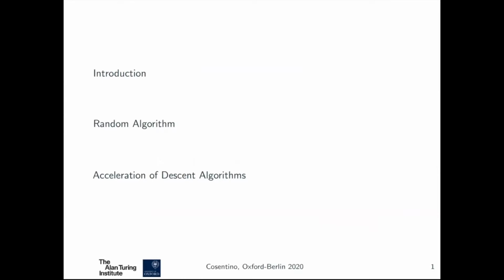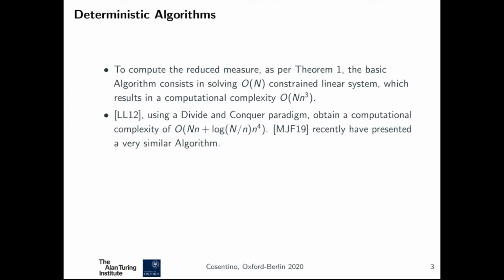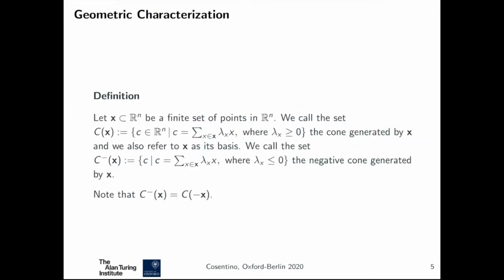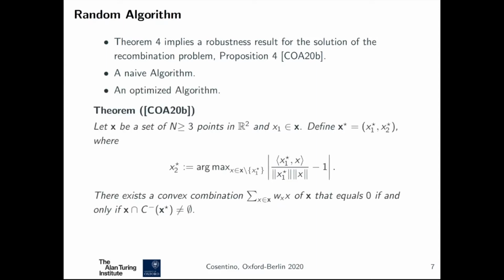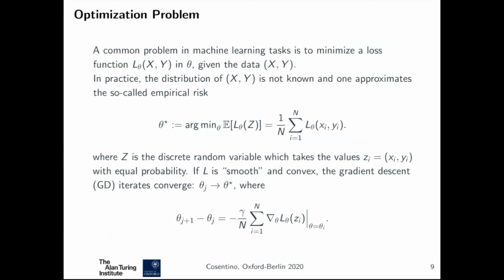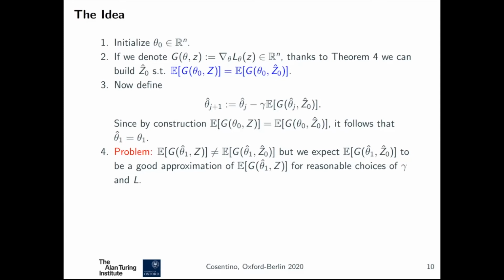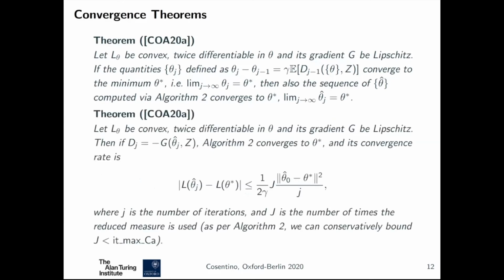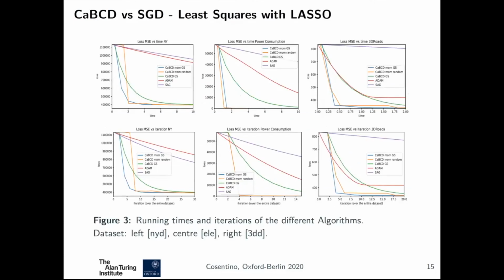Cosentino - Acceleration of Descent-based Optimization Algorithms via Caratheodory’s 08.06.20